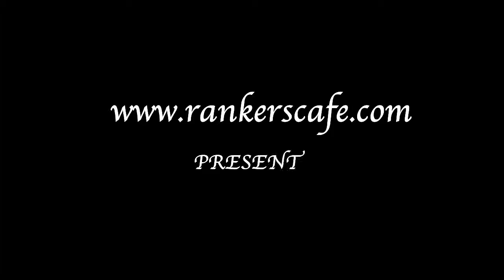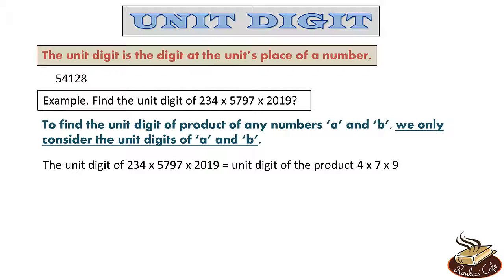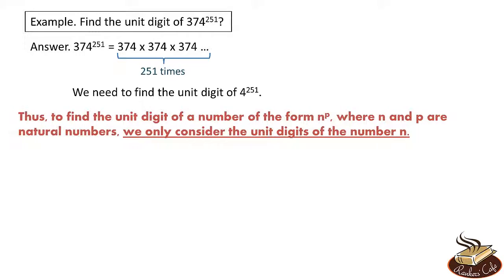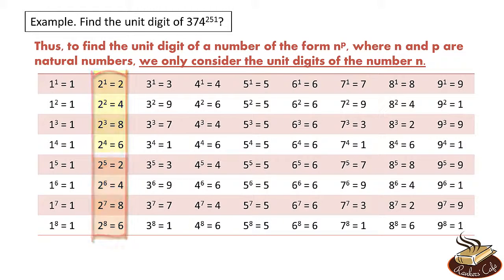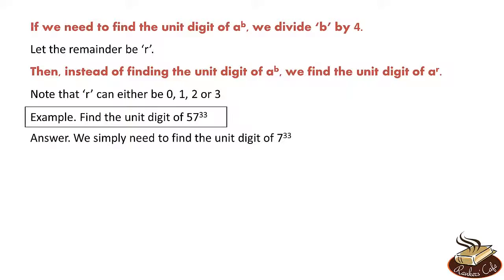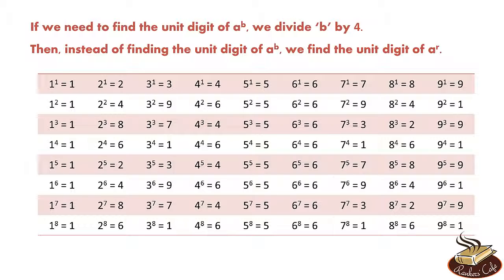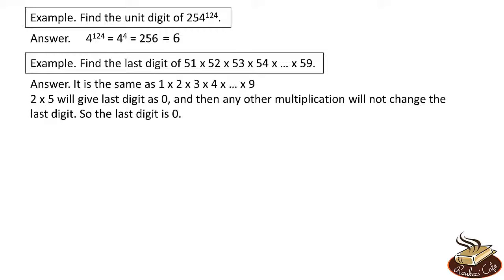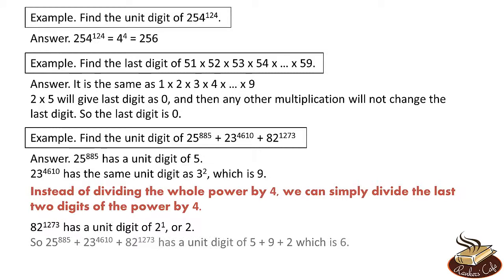Finding the Unit Digit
In this video we will learn how to find the unit digit of any number raised to some power. This video is a part of our online preparation program for CAT/XAT/IIFT/SNAP/NMAT and other MBA exams.